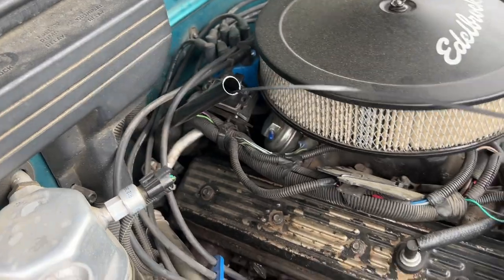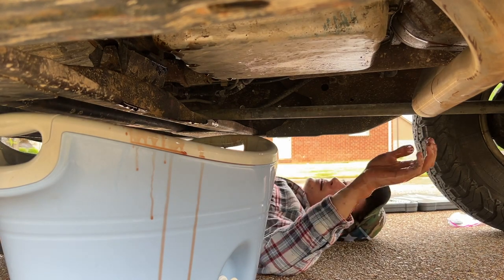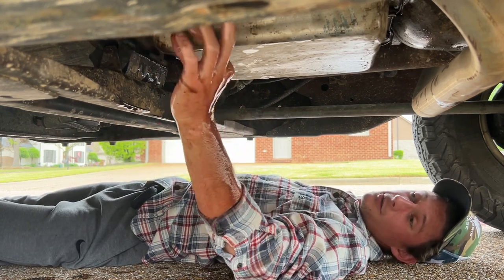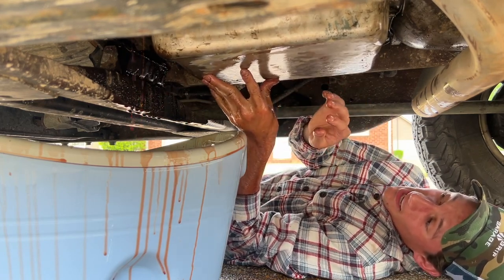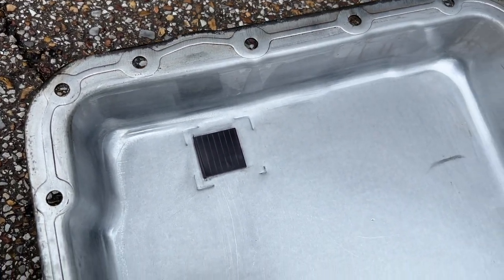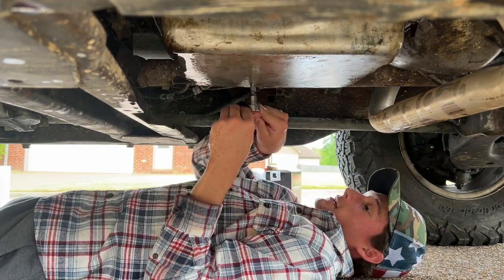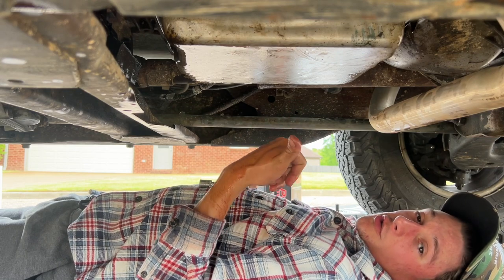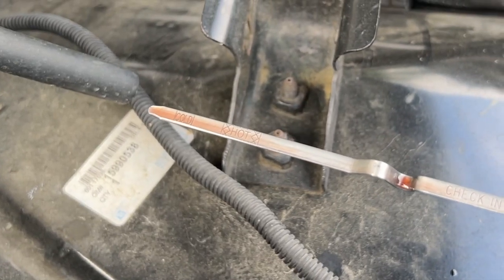“Professional” Transmission Fluid Change | 4l60e | 1993 Chevy K1500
Welllll y’all are probably wondering why I didn’t just suck some of the fluid out from the dipstick tube. The fluid was around 3 years old (if it was even actually new) so I decided to just go ahead and change it and plus I also wanted to learn. Hopefully y’all learned something as well or at least enjoyed the video. BEYOND appreciate every single one of you. Hopefully I’ll see you next Monday!😉